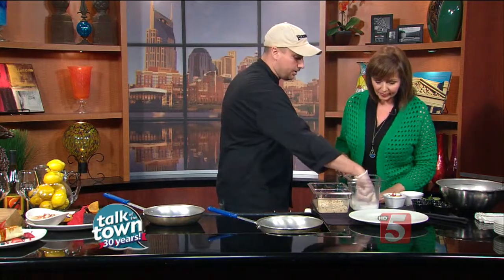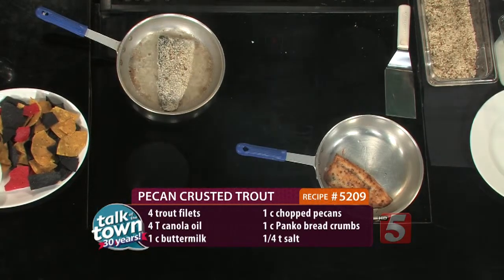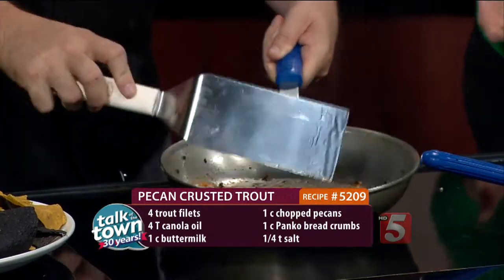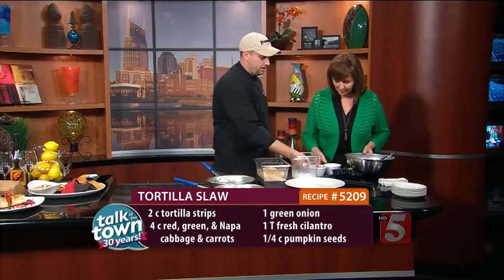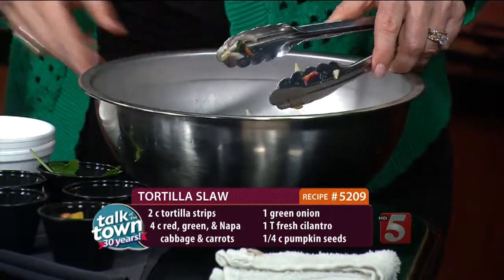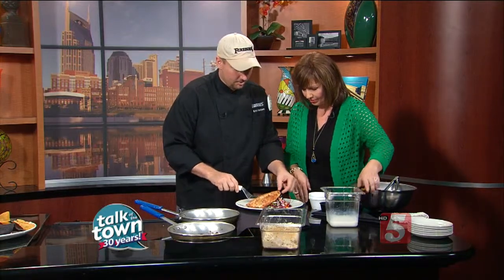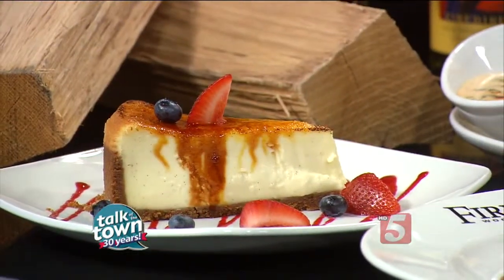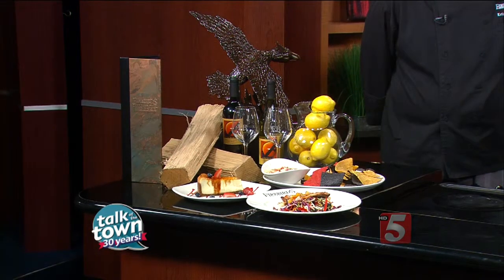Recipe # 5209 Pecan Crusted Trout Chef Kris Horton Firebirds Wood Fired Grill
Chef Kris Horton from Firebirds Wood Fired Grill made Pecan Crusted Trout with Peach Salsa and Tortilla Slaw